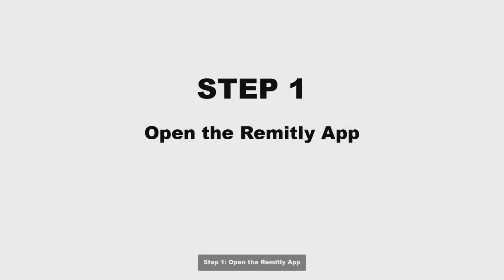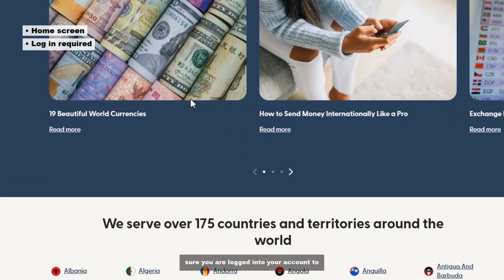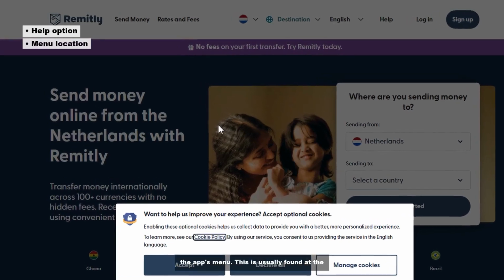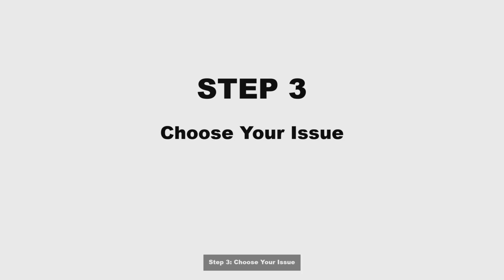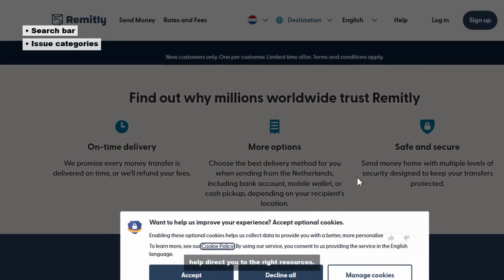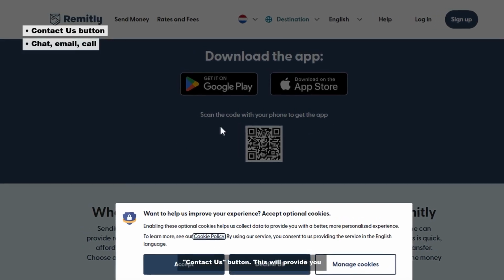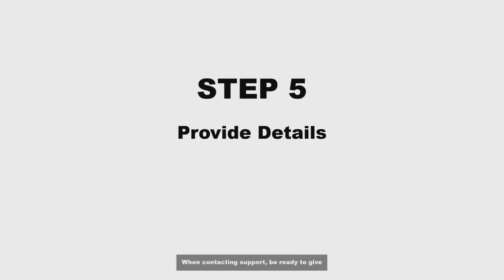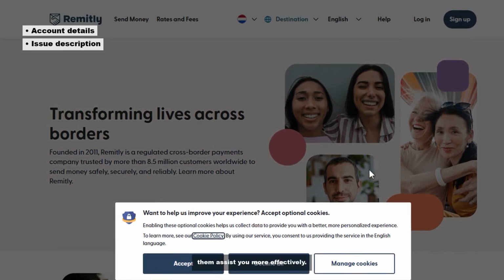How To Contact Support On Remitly 2026 (EASY GUIDE)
In this video, we will show you how to contact support on Remitly 2026 (EASY GUIDE). Whether you have questions about your transfer or need assistance with your account, we've got you covered.